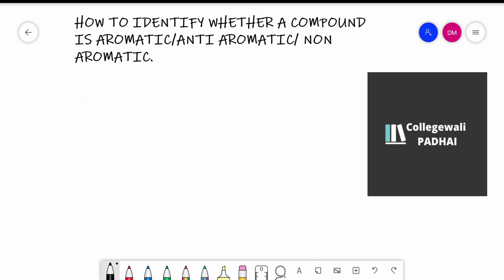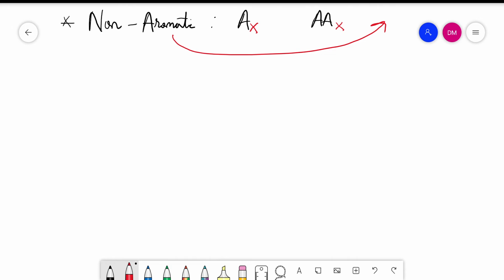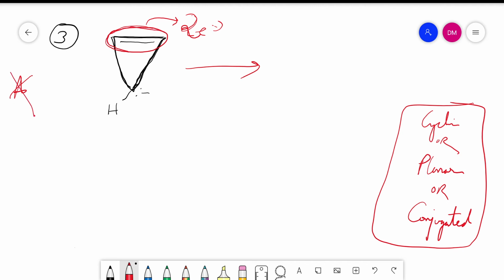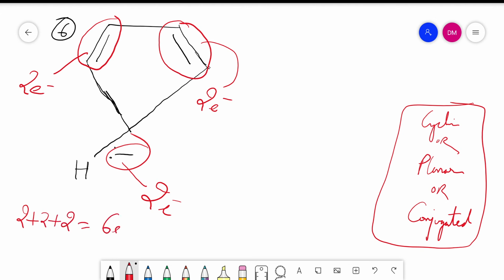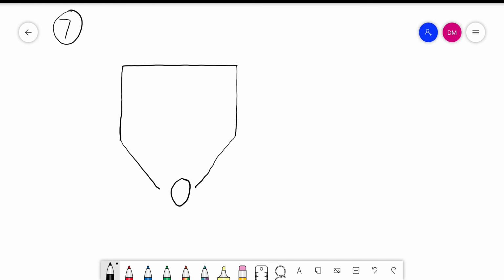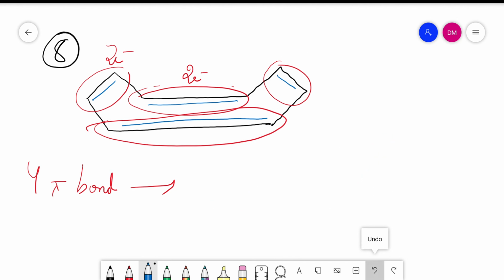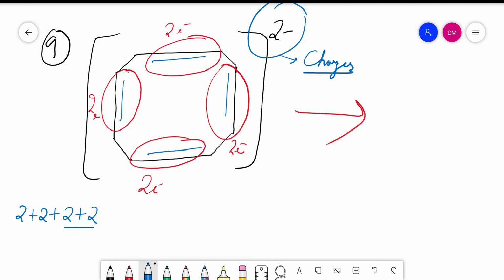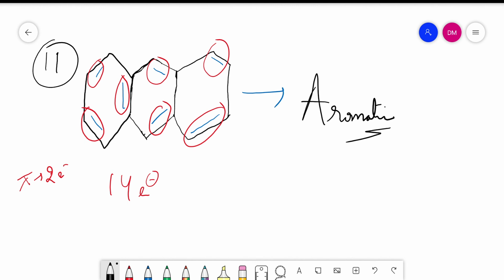HOW TO IDENTIFY WHETHER A COMPOUND IS AROMATIC/ANTI AROMATIC /NON AROMATIC | Collegewali PADHAI